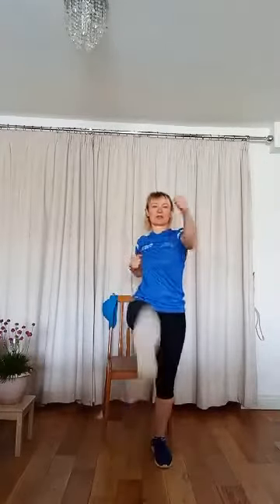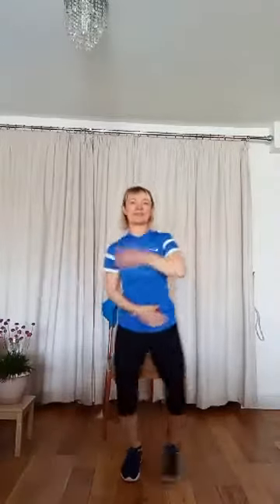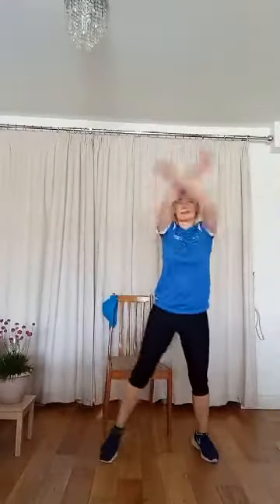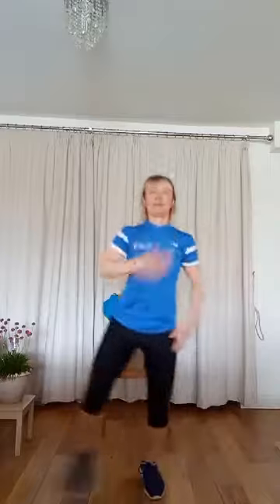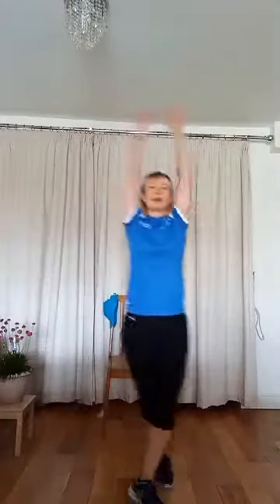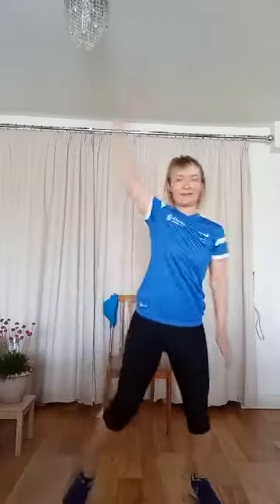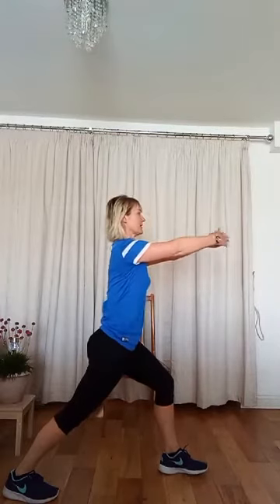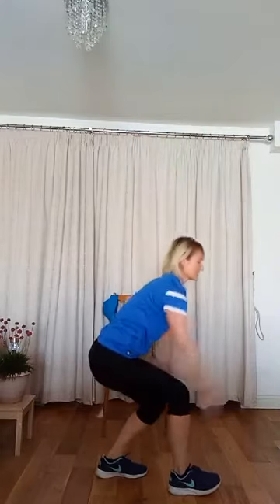Active Newcastle - Move To Music 29 June 2020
Produced by Active Newcastle. A recording of a Move To Music session from 29 June 2020. Suitable for most people with lots of adaptations. Please take note of the safety recommendations and only participate if you feel it is safe to do so.

We at Active Newcastle are looking to support people to start moving or keeping moving whilst at home and have set up a Facebook Group which you are encouraged to join and the link is

Our page to be a tool for you to access information, keep in contact, start conversations and feel connected with people and friends in Newcastle

Areas we will cover in the group are:
How to start and keep moving - ideas of things you can do in the home at the right level for you
General well-being
Recipes - food and nutrition
Fun challenges
Keeping in- touch with friends
Sharing stories of what you are up to

We are using this space to support each-other and come together sharing ideas and inspiration to keep the Geordie spirit alive.